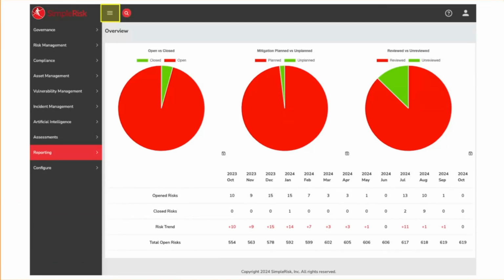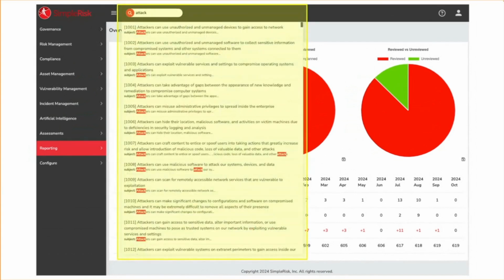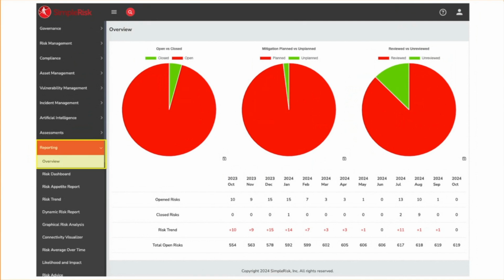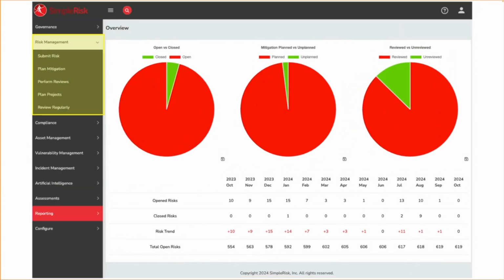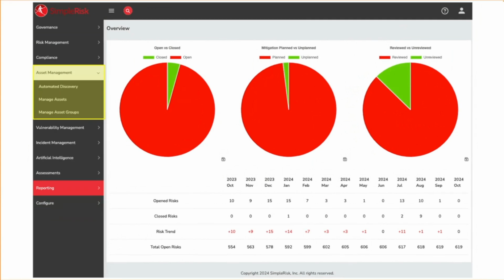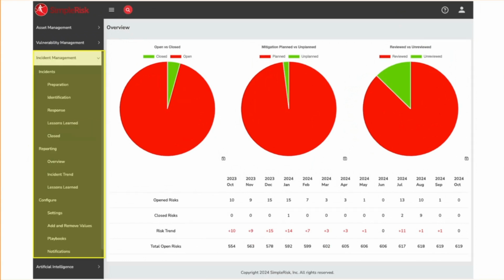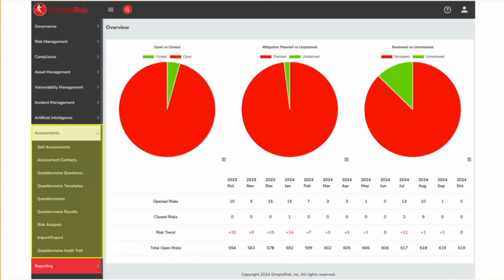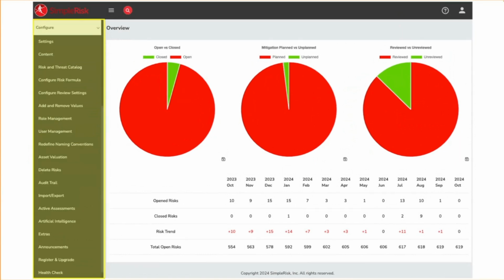The SimpleRisk User Interface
This video covers the basic features of the SimpleRisk user interface and what the various high-level menu options are.